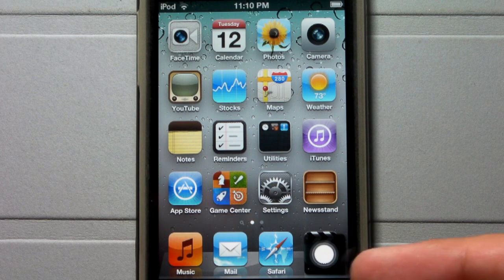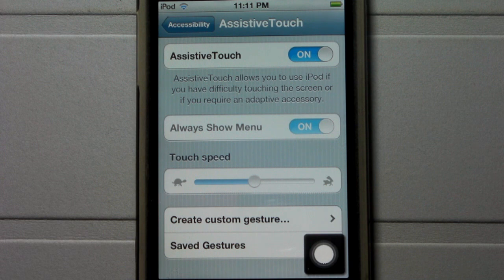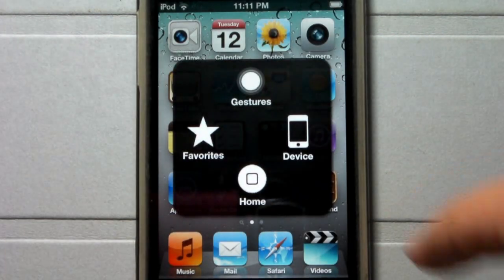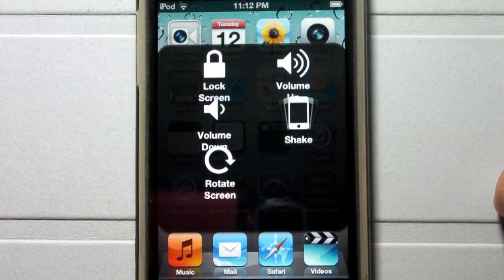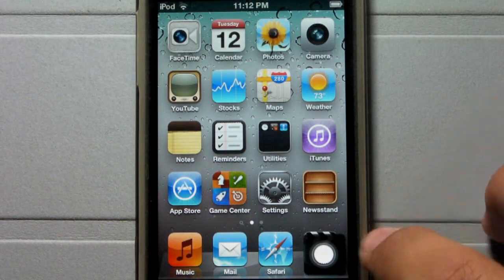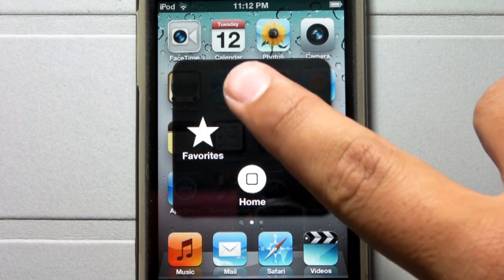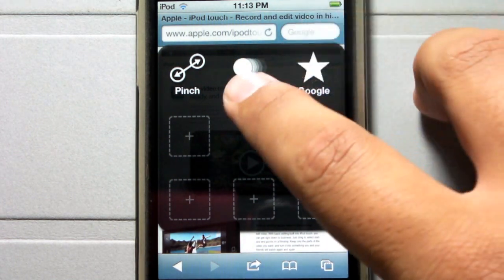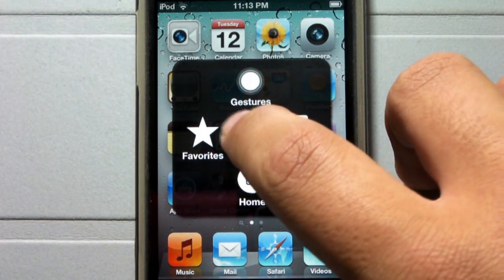iOS 5 Beta 3 AssistiveTouch Demo and Review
My demo and review of AssistiveTouch for iOS 5 Beta 3. AssistiveTouch for now is just an accessibility tool. But, people are also saying that it could become something that takes over all of the hardware buttons on iOS devices in the future. I don't think it will though. I hope you enjoyed this review over the new iOS 5 beta 3 AssistiveTouch.